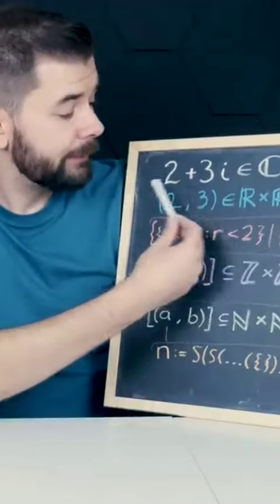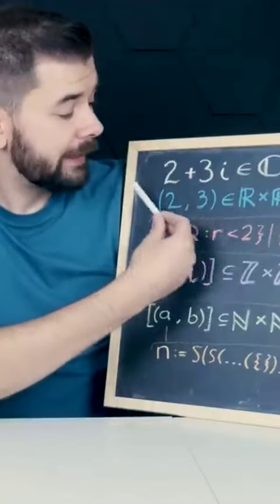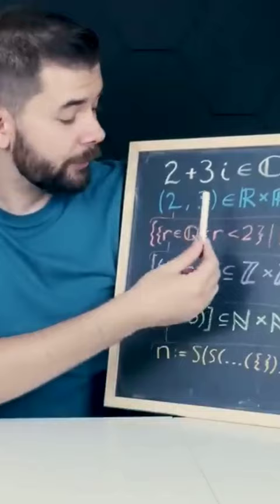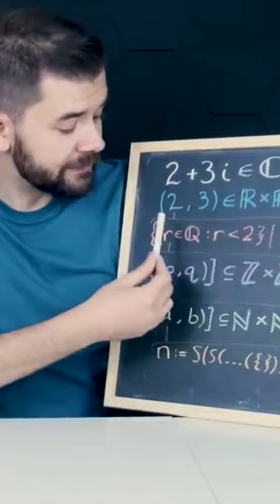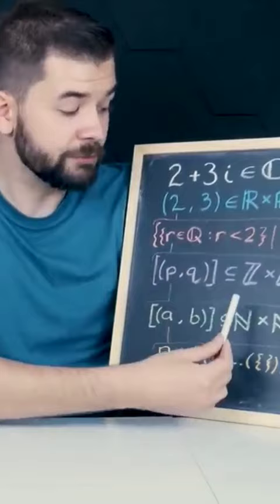A Complex Number as Defined from the Axioms